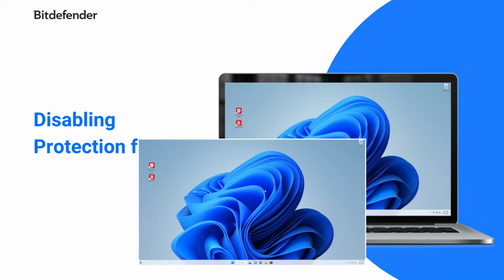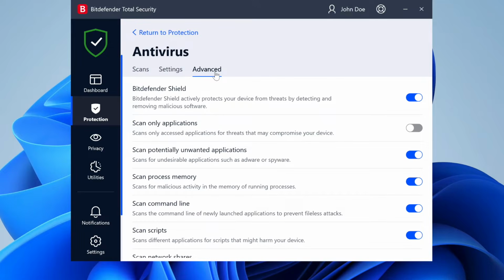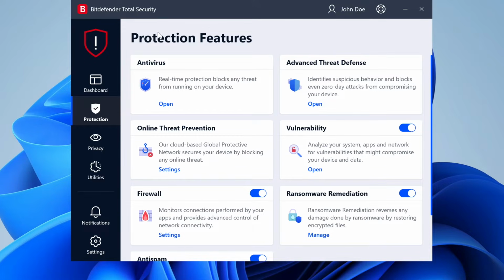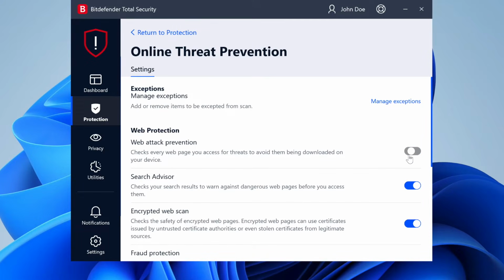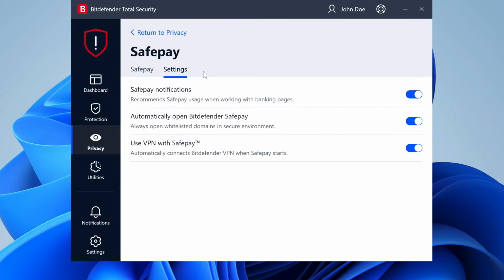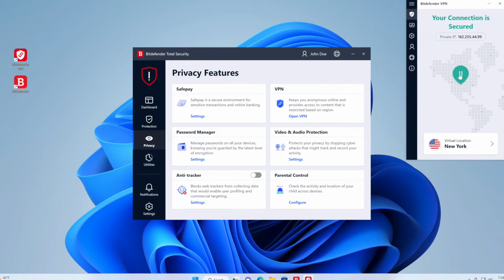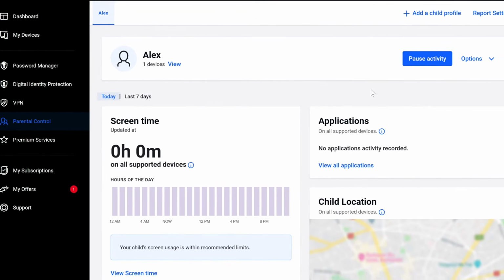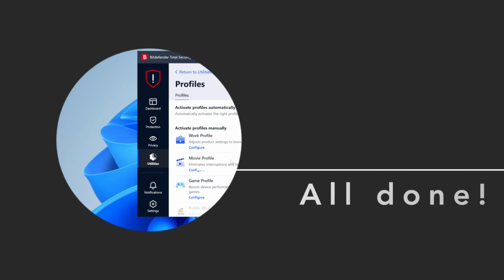How to disable Bitdefender security solutions for Windows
In this video, we will demonstrate the procedure for temporarily deactivating all modules in Bitdefender security solutions for Windows: Bitdefender Total Security, Bitdefender Internet Security, Bitdefender Antivirus Plus. Just remember to re-enable the features one by one. Ensuring that Bitdefender is enabled is imperative in order to safeguard the computer from cyber risks.

Chapters:
0:00 Intro
0:17 Disabling Protection features
2:12 Disabling Privacy features
3:35 Disabling Utilities
3:58 Outro